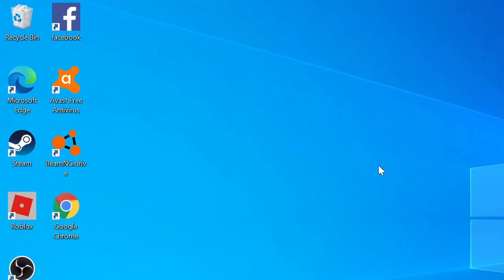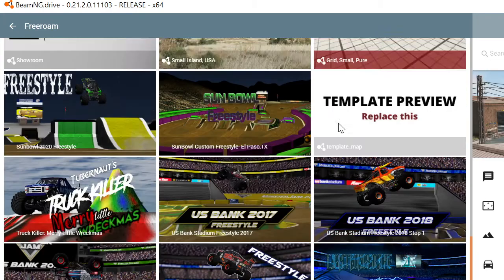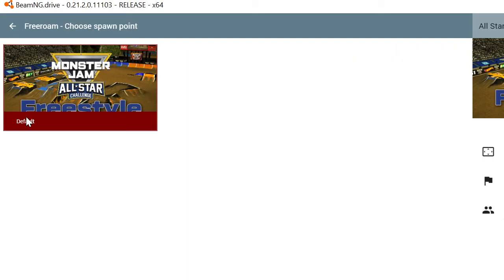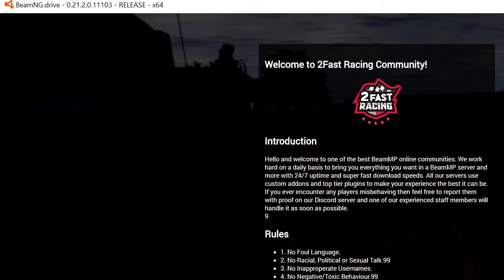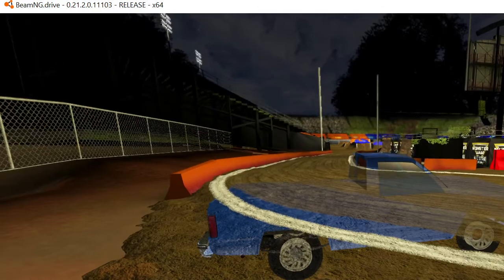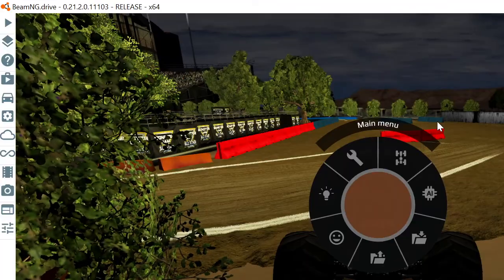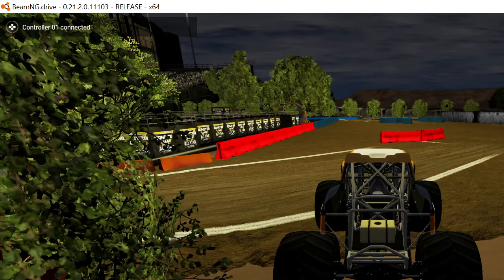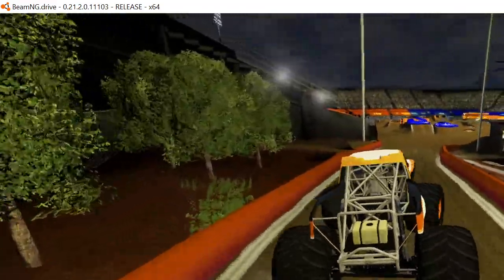Beam NG Drive Monster Jam And Update!!!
Welcome back everyone. Hope everyone enjoys there day!